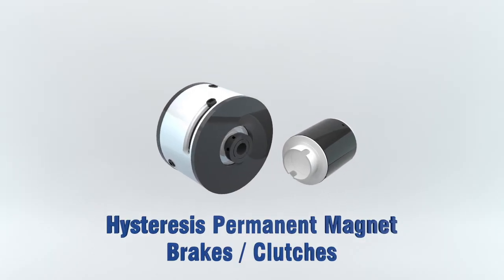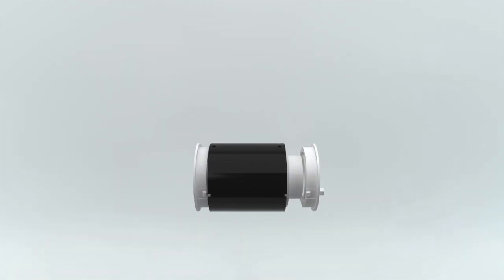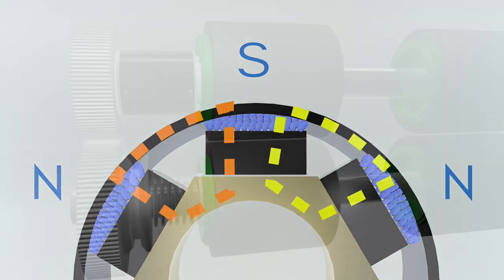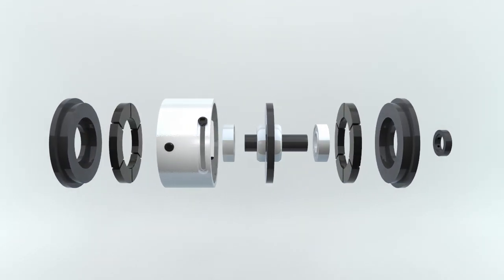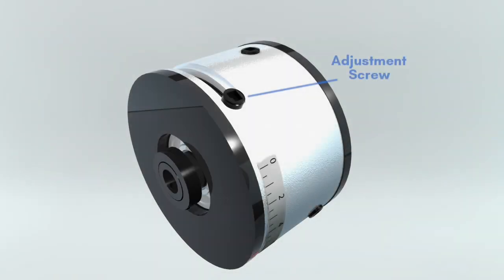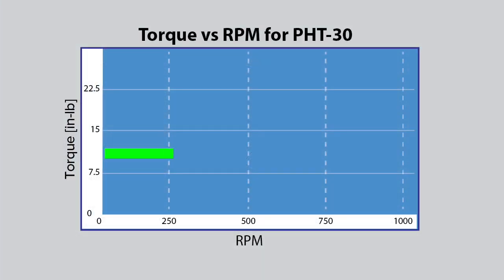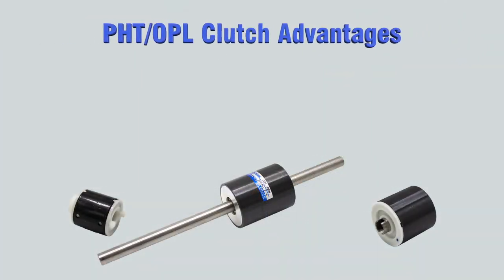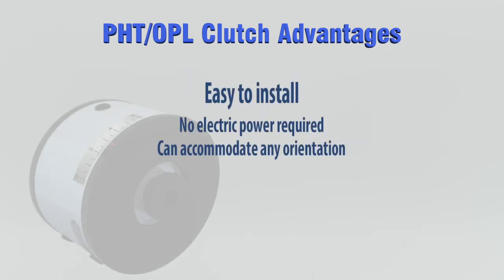New vivid animation on how Electromagnetic Particle Clutch work